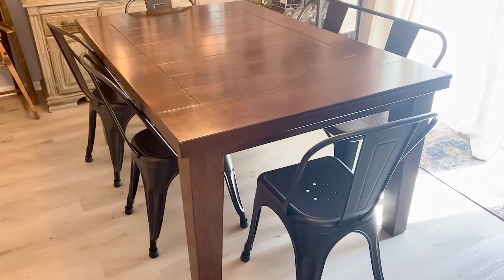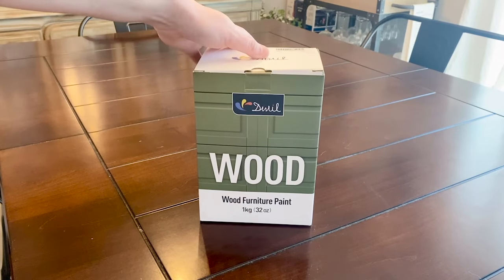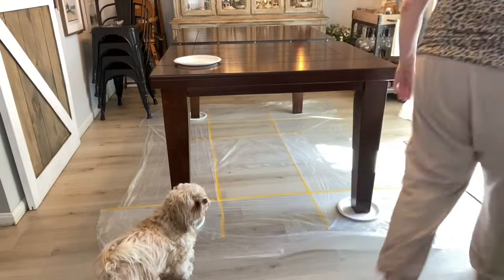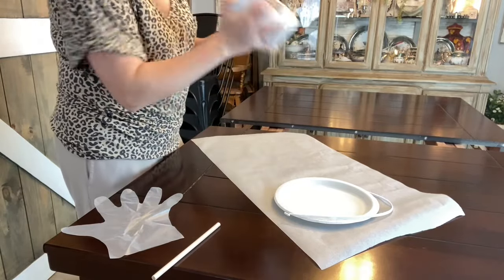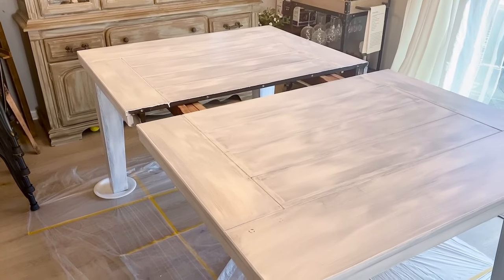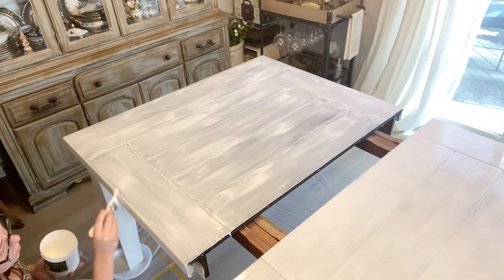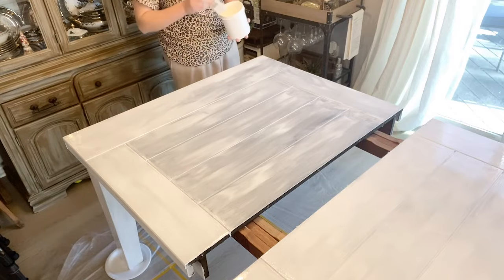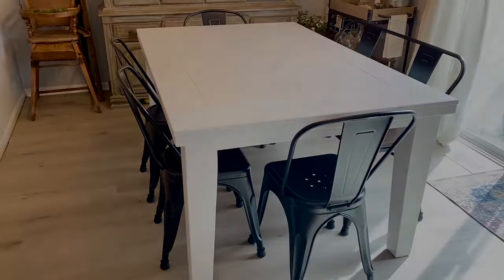Old Dinning Room Table Makeover! Refinishing Furniture With Dwil Paint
Hey everyone!
I hope you all enjoyed watching this video! If you are new to my channel and love my videos, please don't forget to subscribe, give this video a big thumbs up and hit that notification bell so you can be notified whenever I upload a new video!

NATALIENICOLE30.